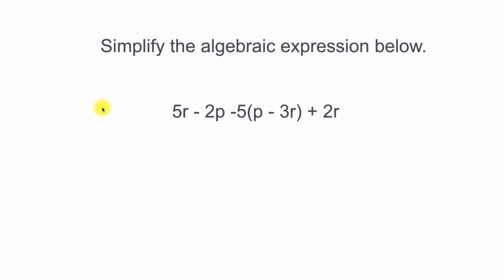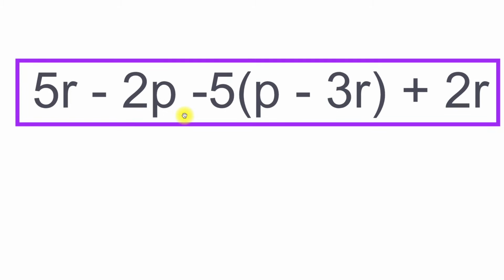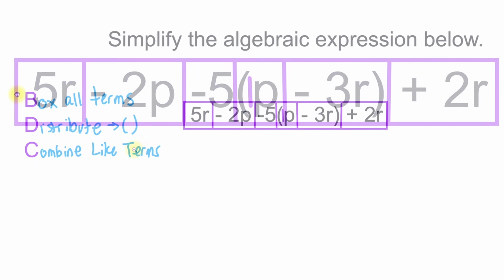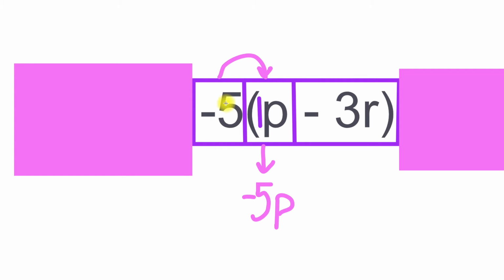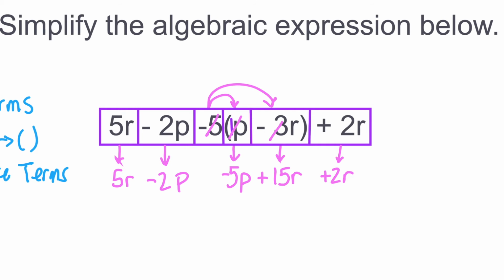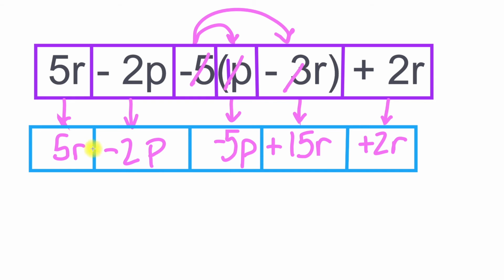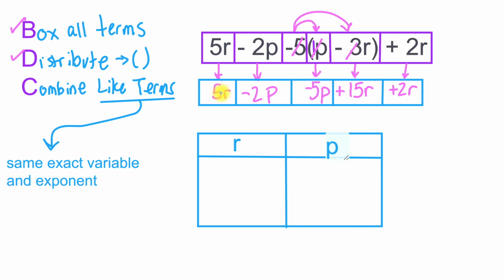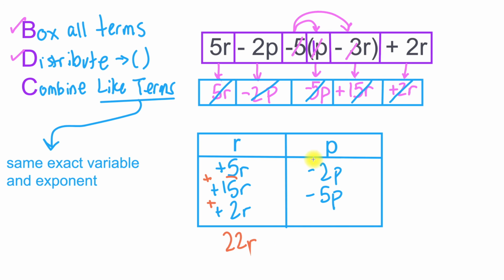How to Simplify Algebraic Expressions - Multi Step | The Math Review | 7EE1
Welcome to The Math Review! This video will cover everything you need to know to create algebraic expressions with distribution. You should definitely make sure you are comfortable with multiplication before watching this video, because that is definitely a critical skill.
Question:
Simplify the algebraic expression below.
5r - 2p -5(p - 3r) + 2r
About The Math Review:
Video Breakdown:
0:00 - 1:11 - Intro and BDC
1:12 - 3:04 - Boxing All Terms
3:05 - 4:59 - Using the Distributive Property
5:00 - 6:21 - Setting Up For Step 3
6:22 - 7:40 - Boxing the New Expression
7:41 - 10:40 - Combining Like Terms
10:41 - 11:09 - Final Answer